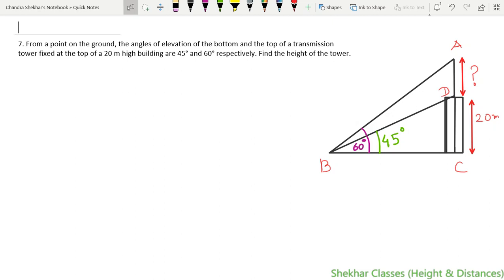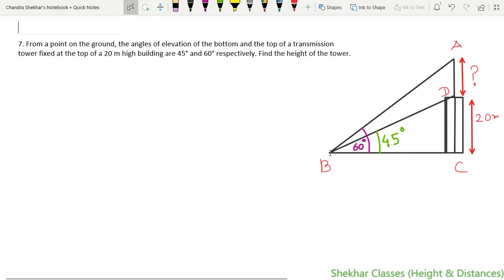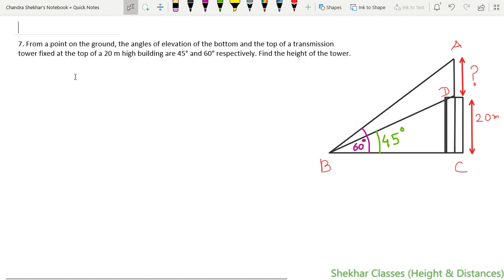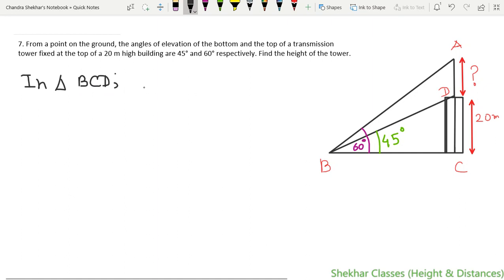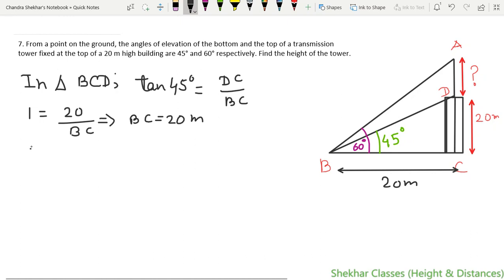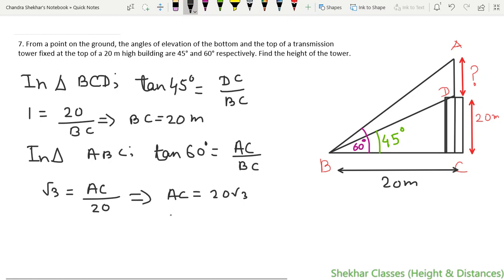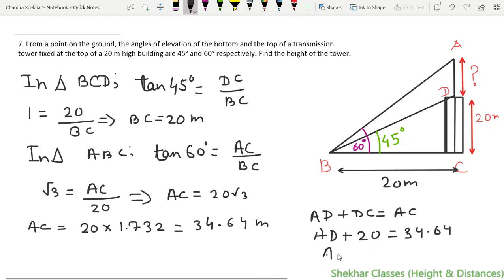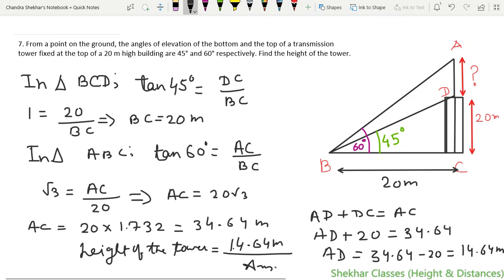Q 7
10th CBSE Height & Distance (Trigonometry)